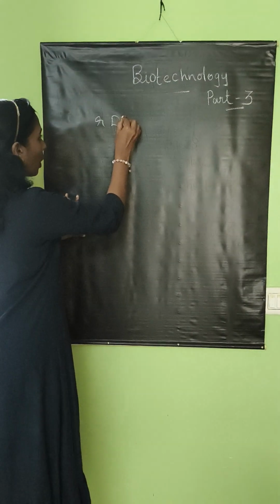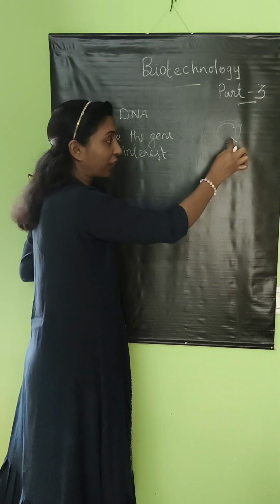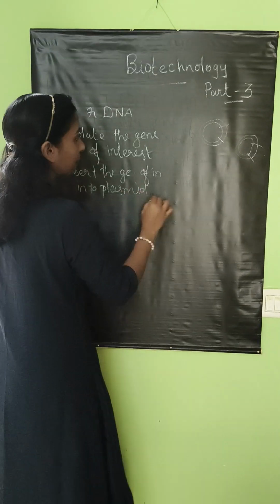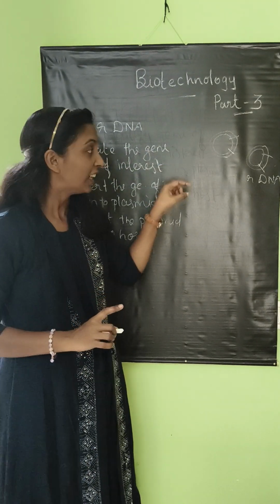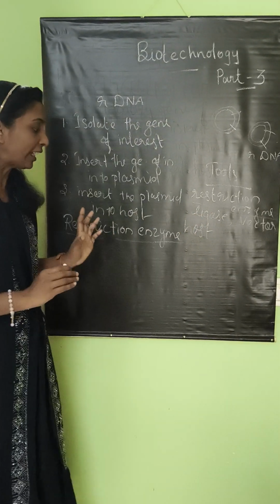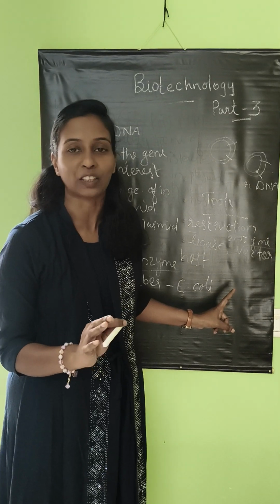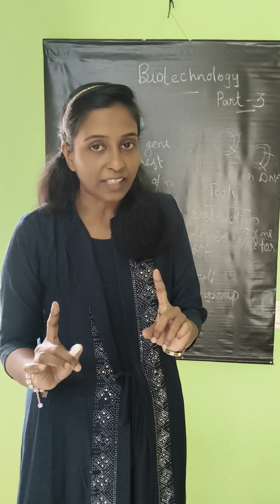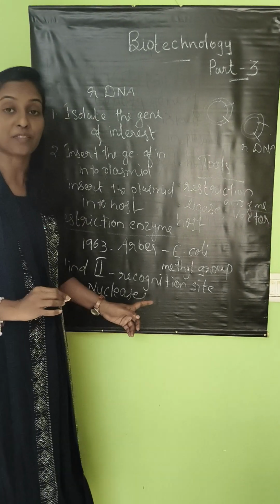Biotechnology principles and process class 12 cbse part 3 steps of recombinant DNA technology